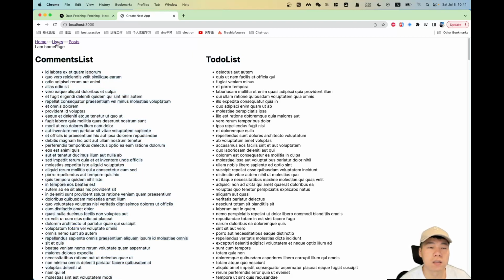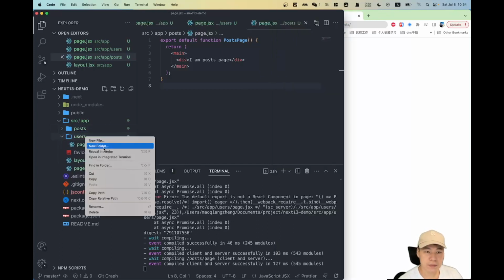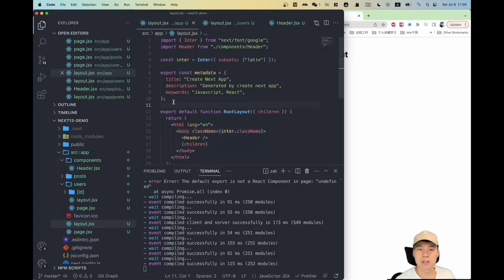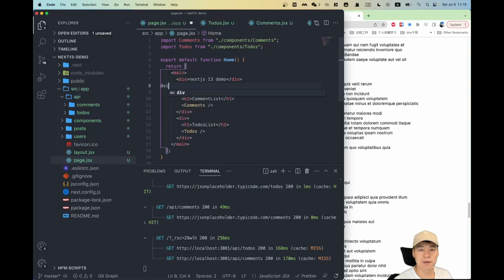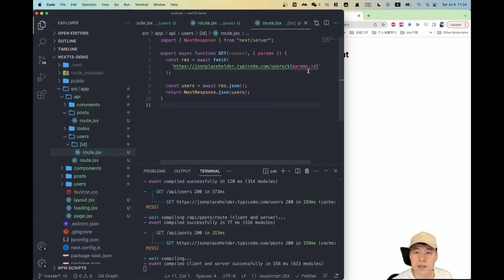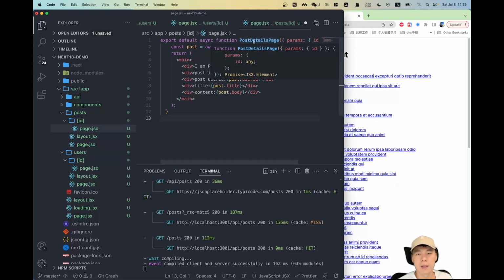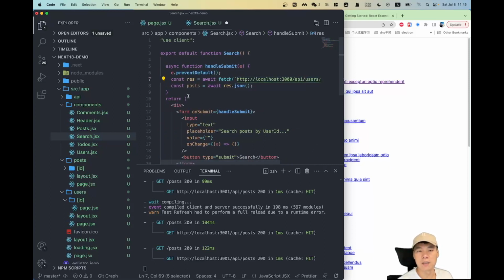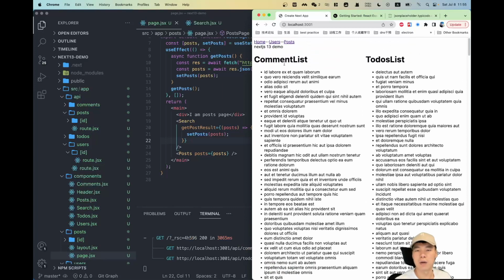Next.js 13 Tutorial For Beginner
In this beginner-friendly tutorial, dive into the exciting world of Next.js 13, the latest version of the popular React framework for building modern web applications. Whether you're new to web development or looking to level up your skills, this video is the perfect starting point.